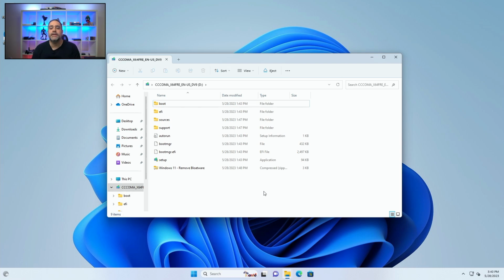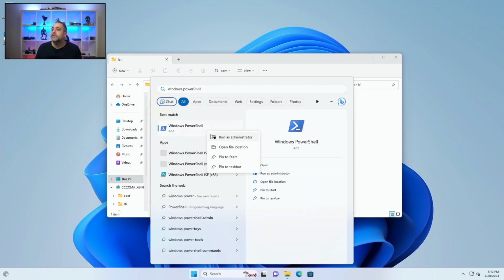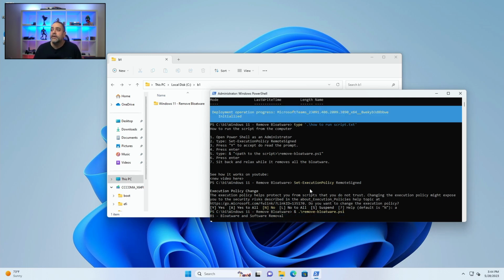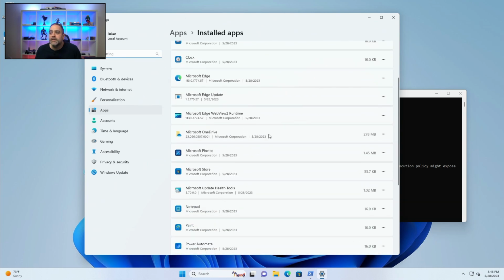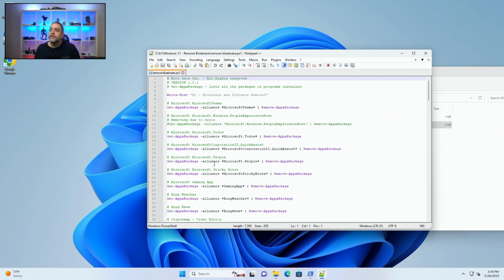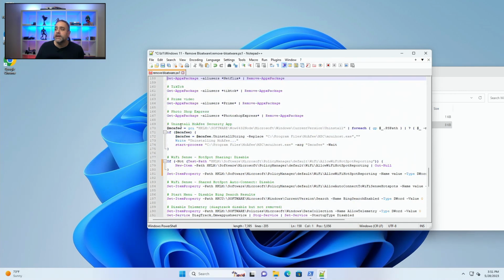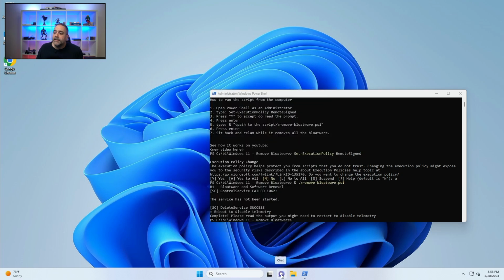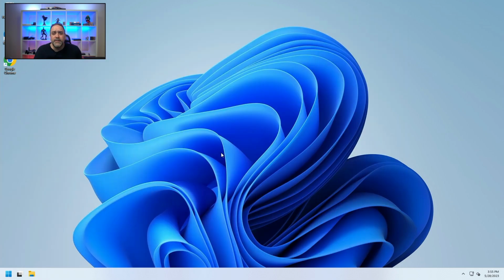Eliminate Windows 11 Bloatware - Effortlessly with Power Shell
Are you tired of your computer slowing down every time you start it up? In this video, we're going to show you how to easily eliminate Windows 11 bloatware - Effortlessly with Power Shell!

Windows 11 is a great operating system, but it comes with its own set of challenges. One of the biggest challenges is the amount of bloatware that comes pre-installed on most computers. Bloatware is software that you don't need, and it can slow down your computer dramatically. In this video, we're going to show you how to easily remove all of the bloatware from your computer using Power Shell - without any hassle! So if you're tired of your computer slowing down, be sure to watch

Use our script along with the directions in the video to help combat this problem and take back your Operating System.

Bloatware Removal Script Download - Windows 11 (Pro or Home)